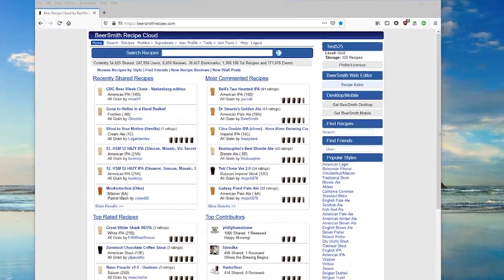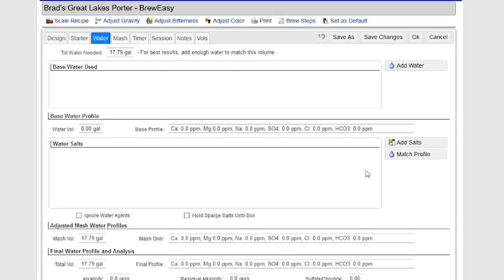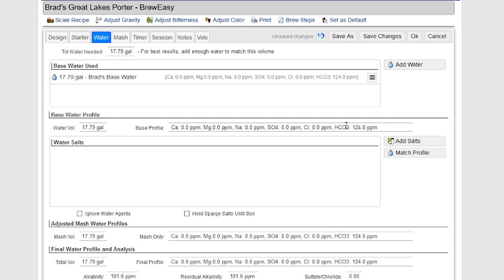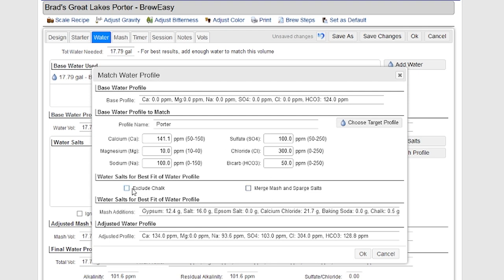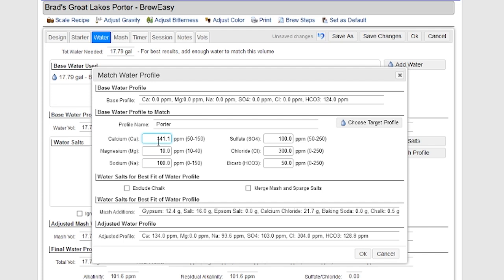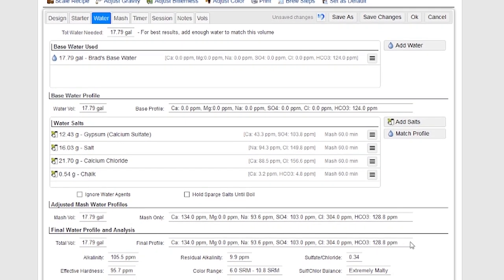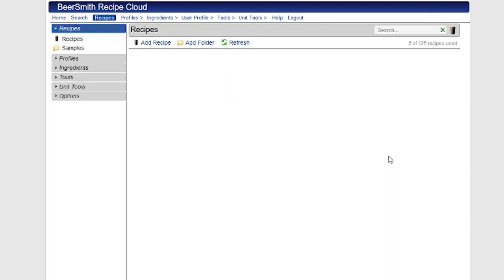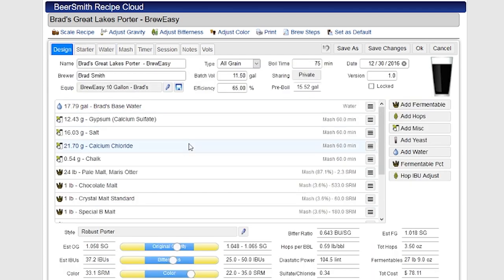Adjusting Water Profiles in the BeerSmith Web Beer Recipe Builder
An overview of how to use the water profile tab in BeerSmith Web to adjust your water profiles and match them for various styles of beer.